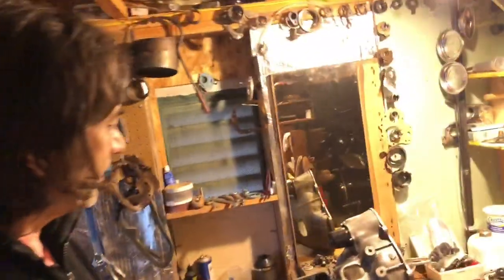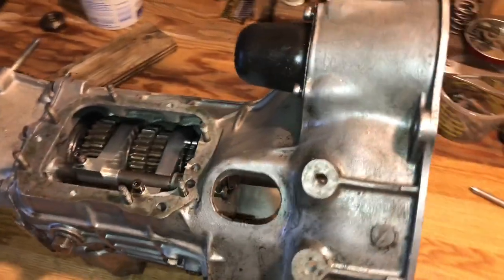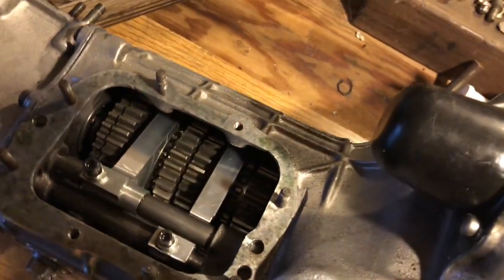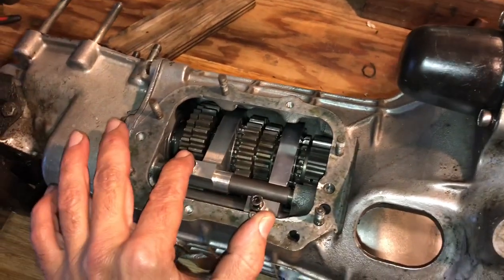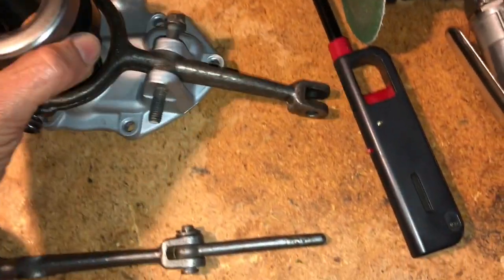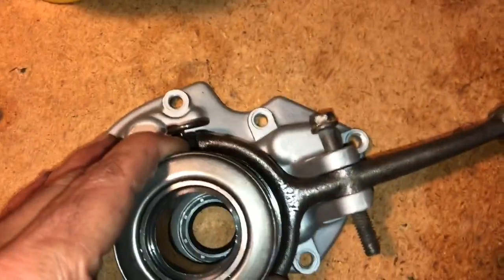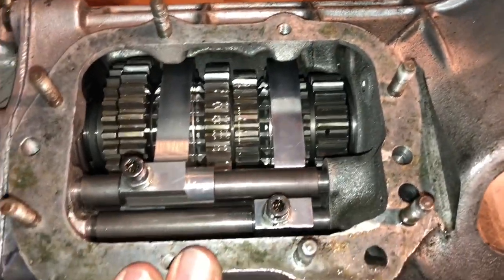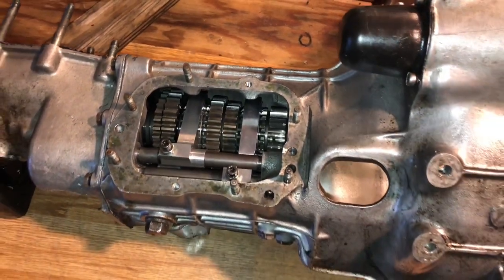Sprite Midget Race gearbox part 1 of 5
After two Class Champion seasons behind my engine in Karlo's number 59 Bugeye, The transmission was feeling a bit loose, and jumping out of third.  Most of my serious engine bits come from MED Engineering in England, so I had suggested their dog-engagement gear set for the Sprite 'Ribcase' as the strongest available, but it was built by a shop up in Canada that specialized in preparing Miatas for racing.
Nothing against their work, but these things are so quirky, that 1000 Mazda boxes won't really help figure out all the subtle details. And it WAS still working!
I'll show you what I found, and how I made it better.